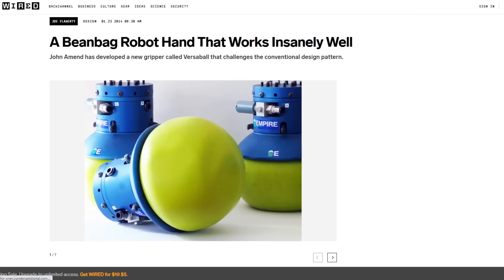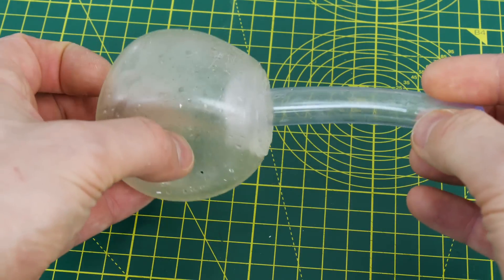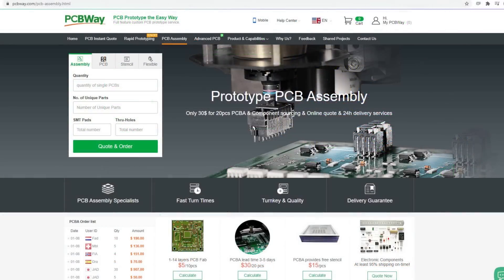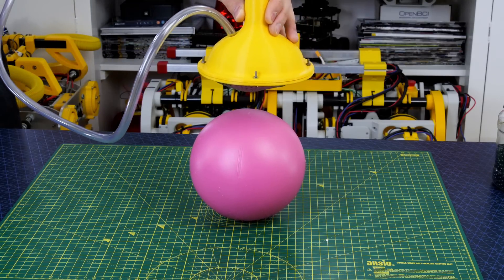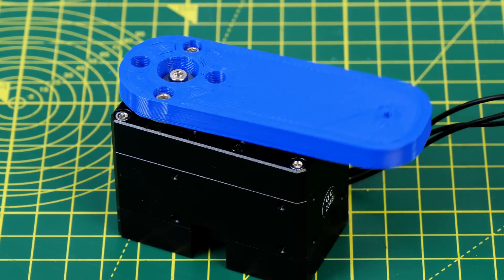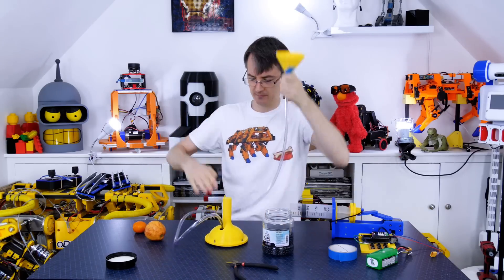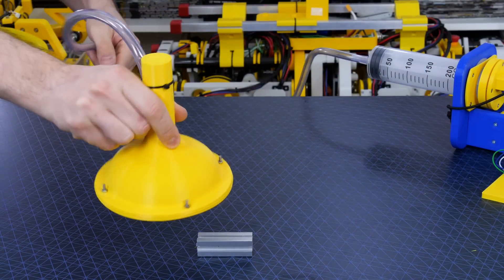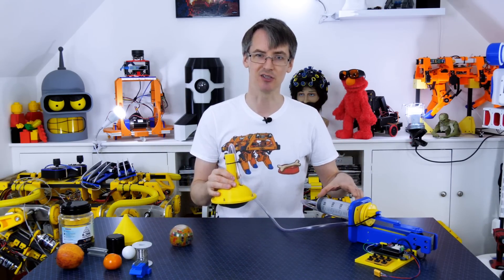Experimental Jamming 'Beanbag' Robot Gripper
I've been thinking about building a jamming or 'beanbag' gripper for some time. This gripper uses a flexible membrane full of granular material which can form around the item to be picked up. The air is then sucked out of the membrane which cases the grains to be pulled together so that is becomes rigid. This is like a brick of vacuum packed coffee, but in this case I'm using BB pellets. My membrane is made from a squeezy toy and the rest of the assembly is 3D printed. I'm using a Dynamixel servo to pull a 200CC syringe which pulls the air out of the membrane.

HARDWARE/SOFTWARE

XROBOTS